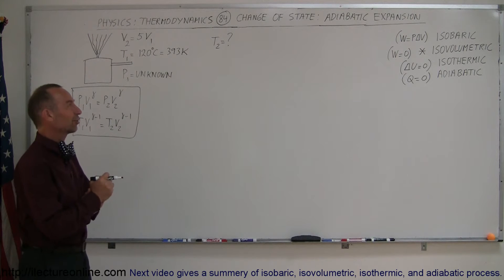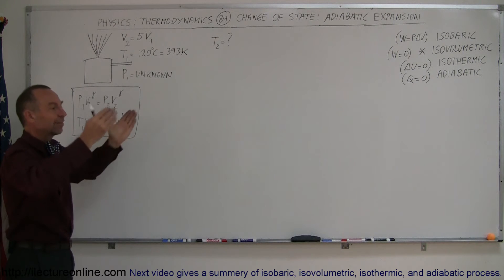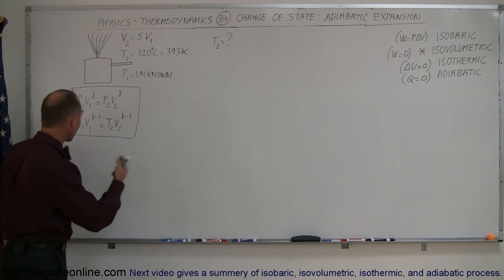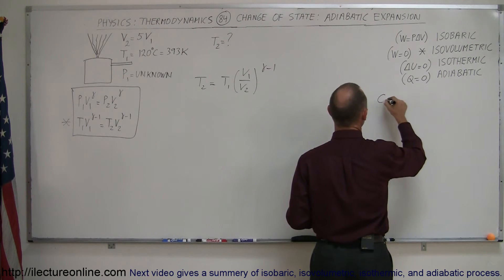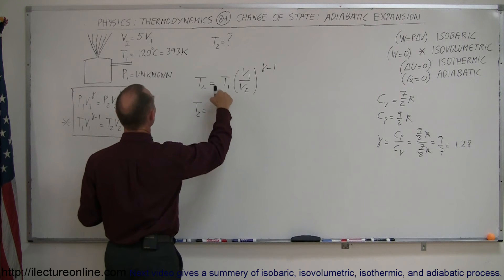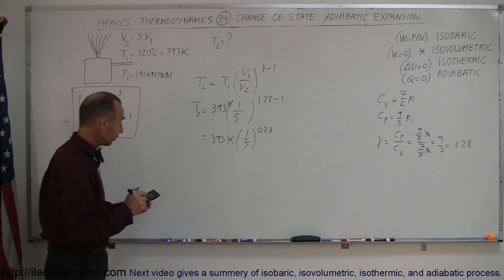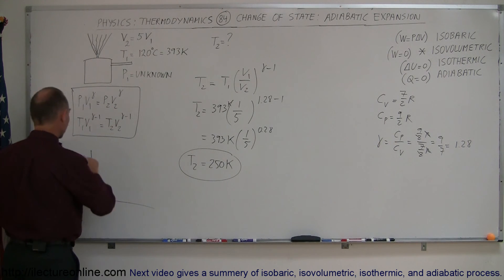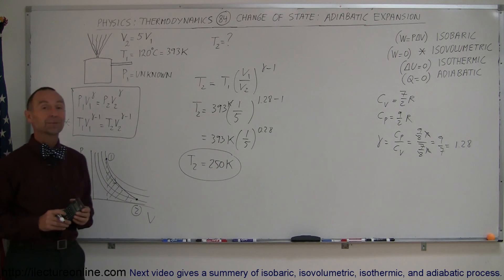Physics 27 First Law of Thermodynamics (20 of 22) Adiabatic Expansion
In this video I will show you how calculate the temperature of adiabatic expansion of a pressure cooker.